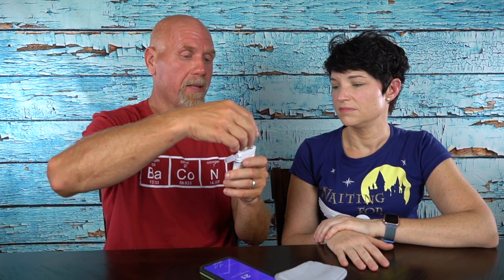Testing for ketones, Urine vs Blood vs Breath.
A lot of people ask us about testing for ketones.  In this video we discuss the 3 ways to test for ketones and go in depth with testing breath ketones.

To purchase ketoscan mini

2krazyketos is a participant in the Amazon Services LLC Associates Program, an affiliate advertising program designed to provide a means for sites to earn advertising fees by advertising and linking to amazon.com.